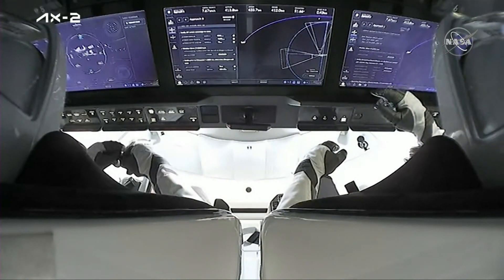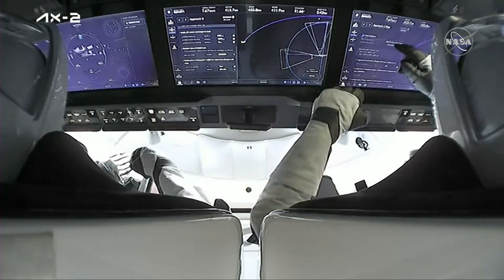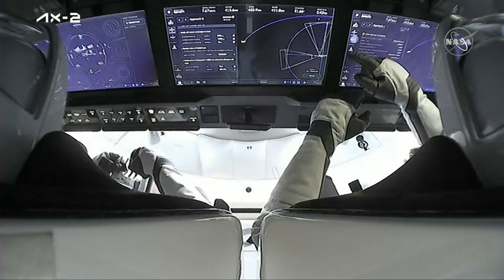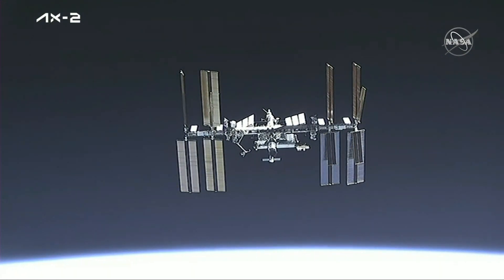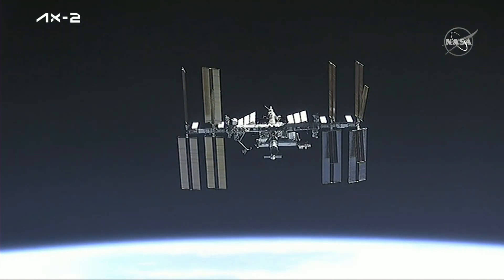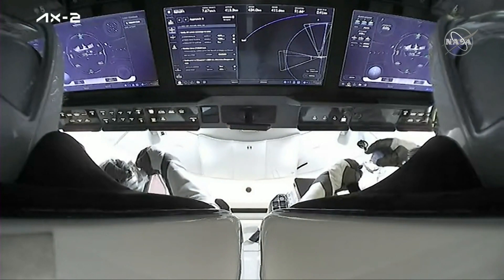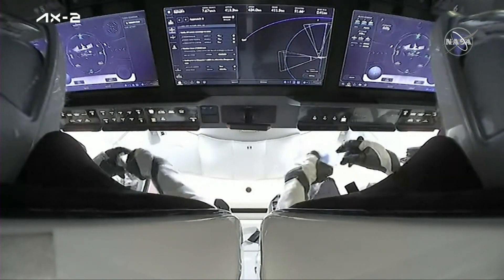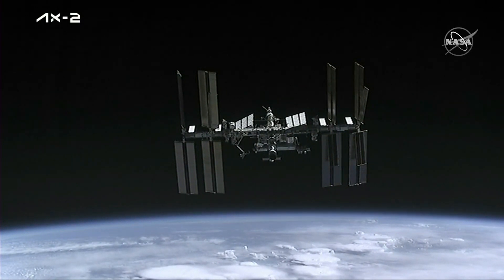SpaceX crew Dragon Freedom docks at ISS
SpaceX mission carrying former NASA astronaut and 3 paying customers docks with International Space Station. CNN video. NA-52MO